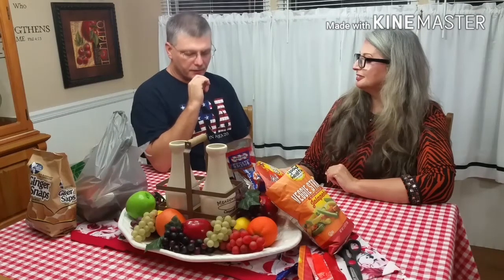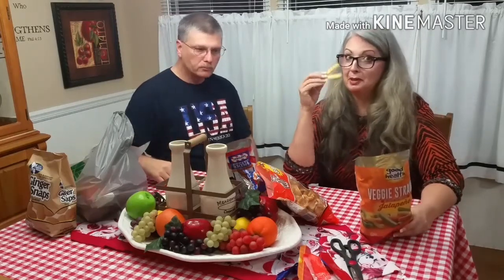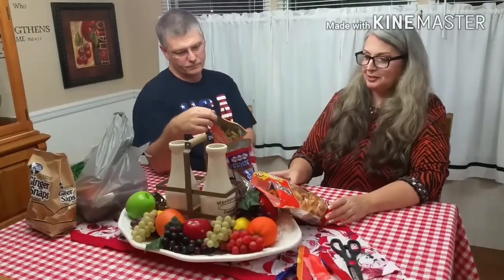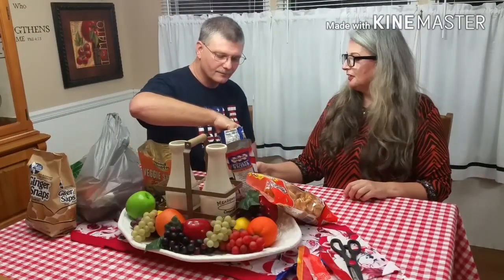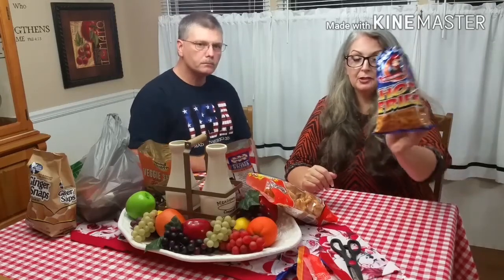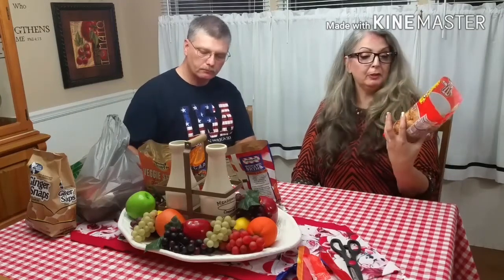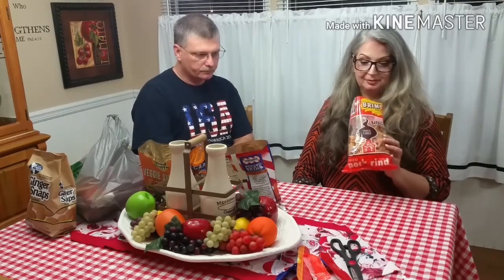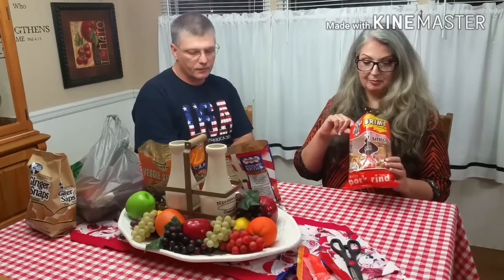Dollar tree haul & Treat taste test fest #1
Just Sharing ♡

P.OCorsicana Texas 75151
Box 1373